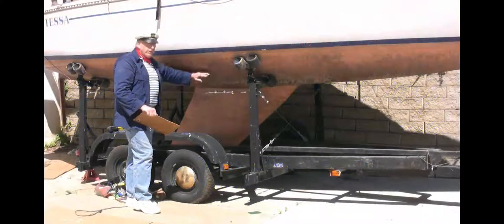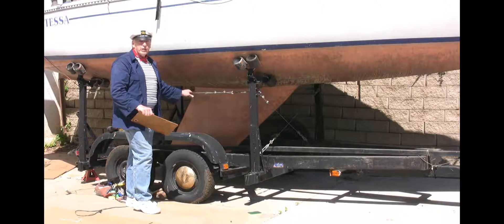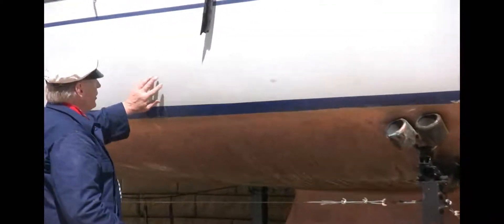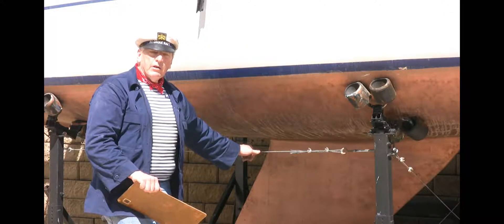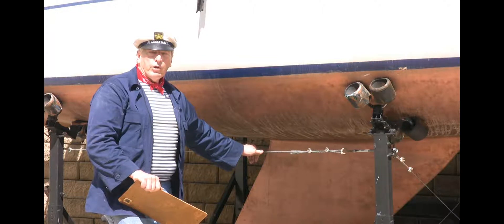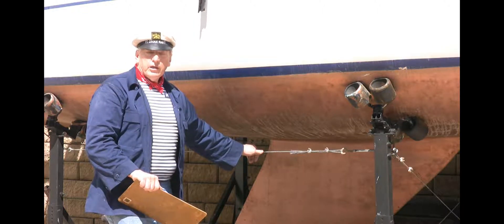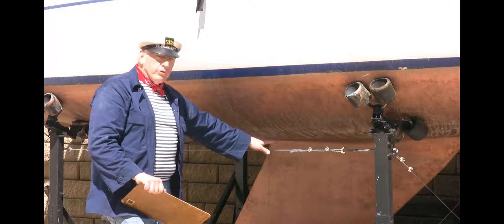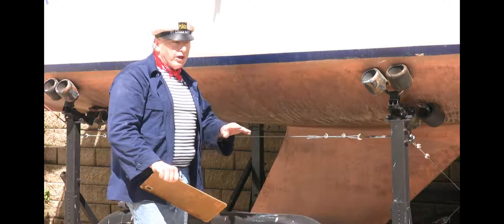Video 9: Fairing your boat bottom for speed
Fairing
How to quickly reduce drag and hydrodynamic turbulence, by smoothing your boat bottom (4:13 min.)

Filling in uneven parts to create a smooth boat bottom